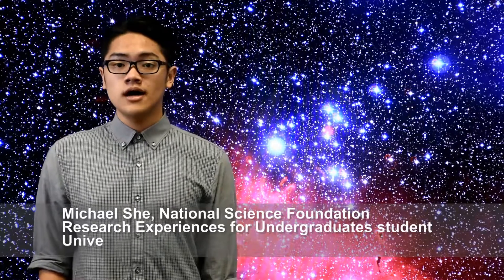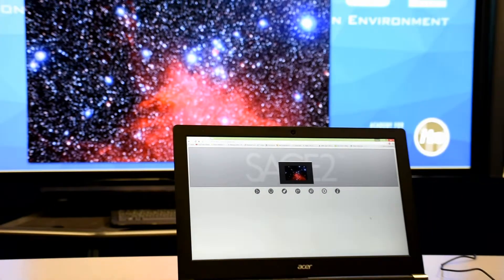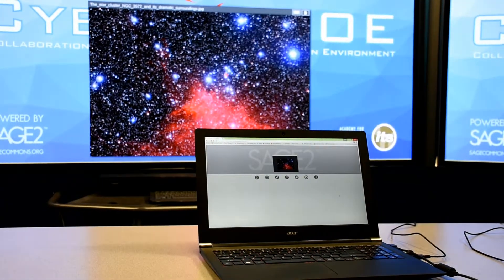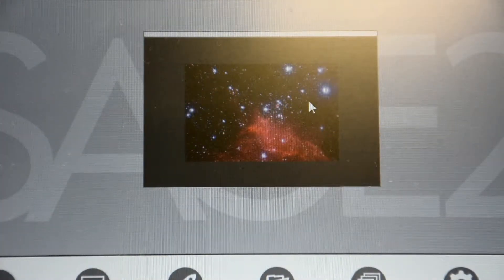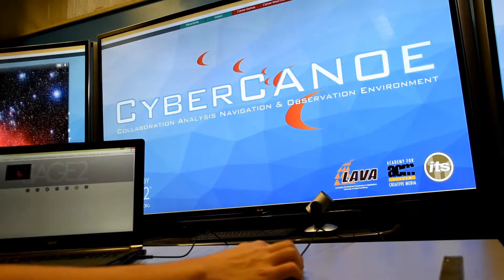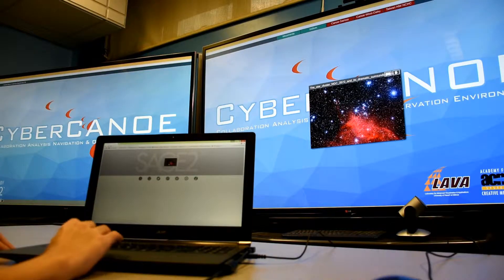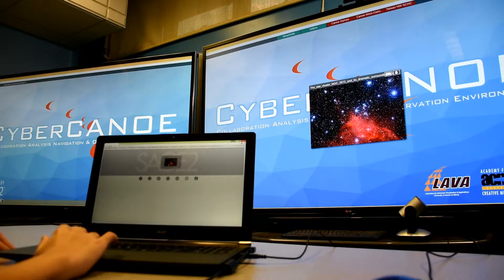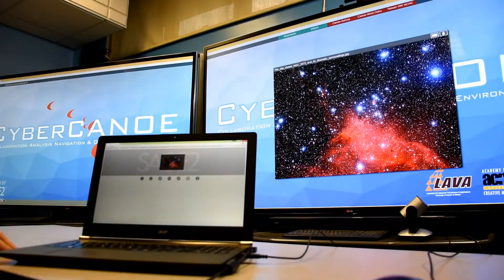03 SAGE2 Content Manipulation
SAGE2 user tutorial series